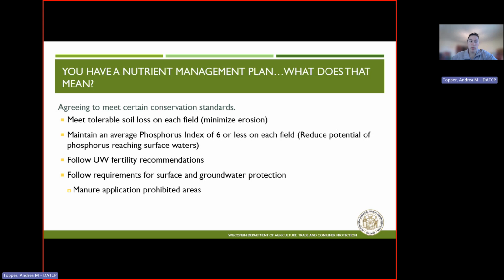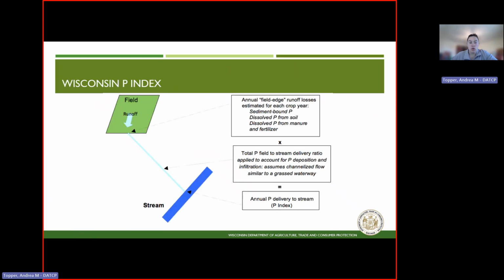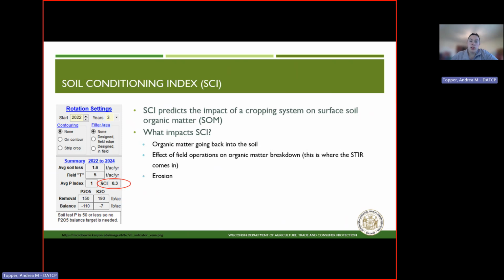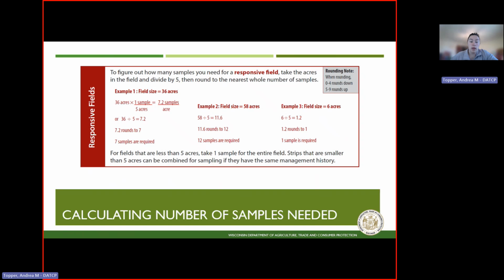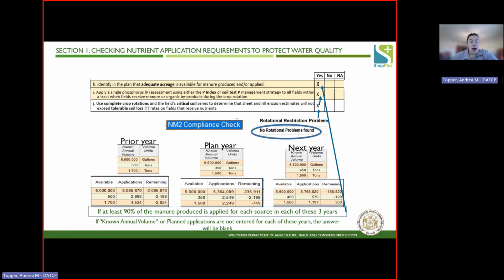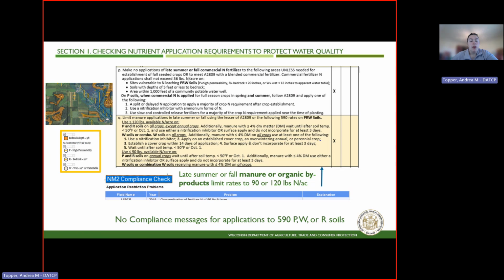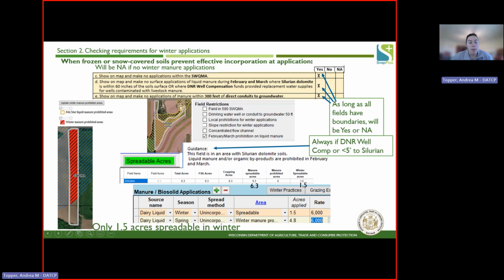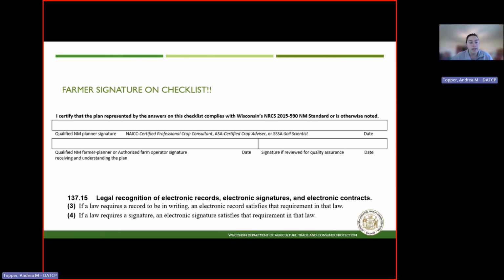Conservation Compliance Requirements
Andrea Topper from the Wisconsin Department of Agriculture, Trade and Consumer Protection talks about nutrient management conservation compliance requirements.